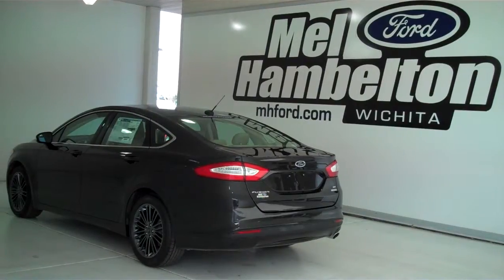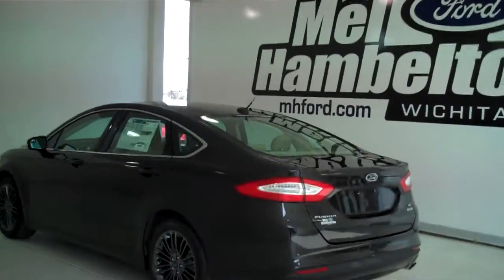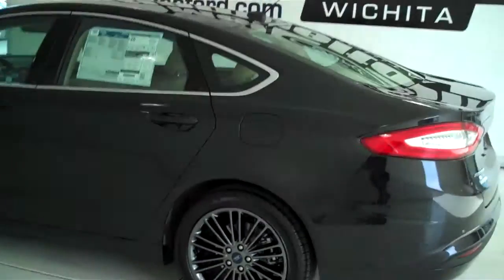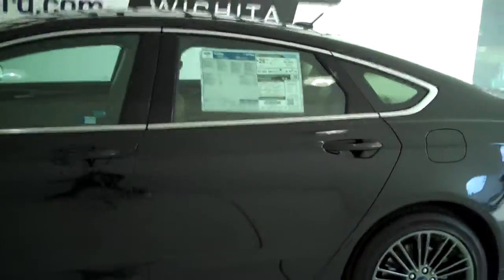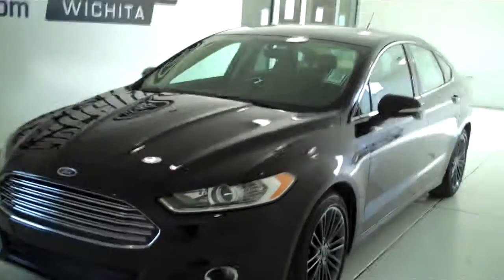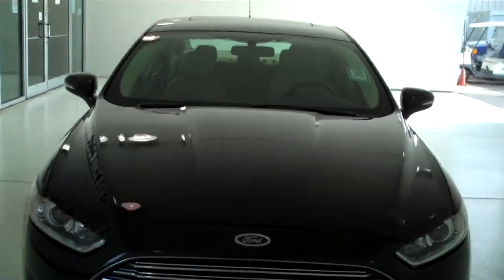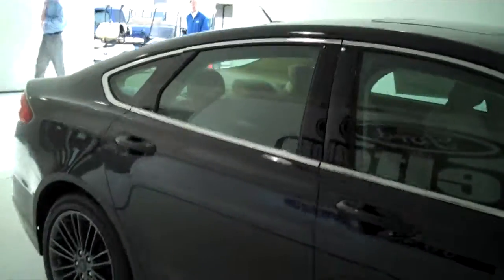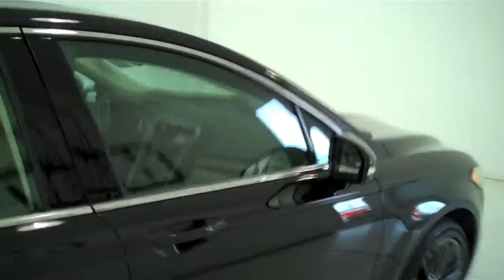141314 - 2014 Ford Fusion